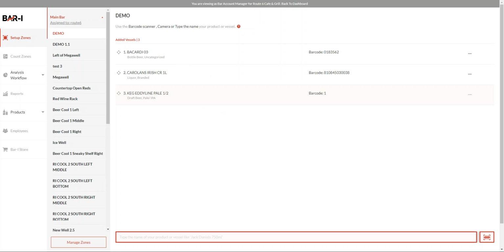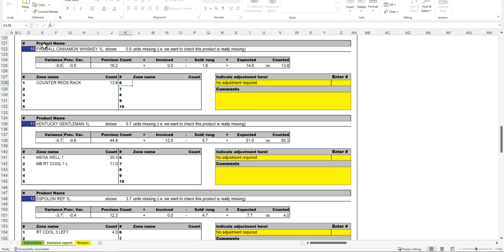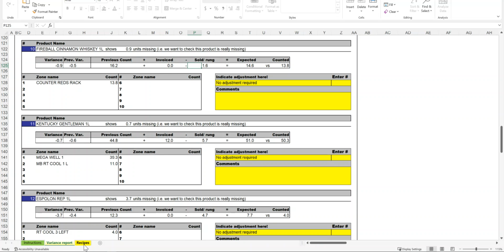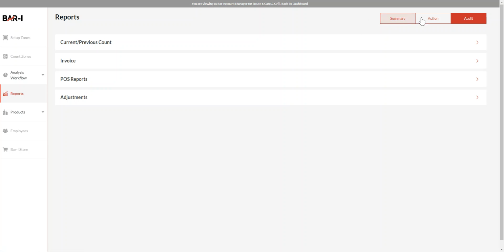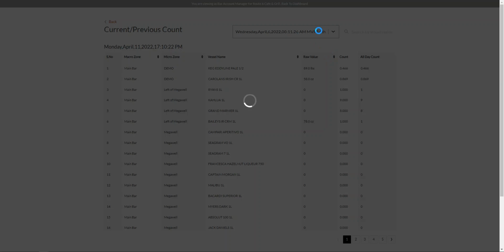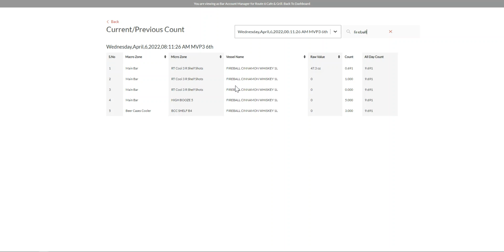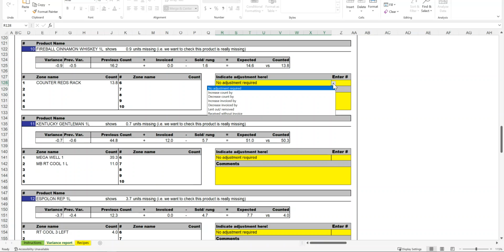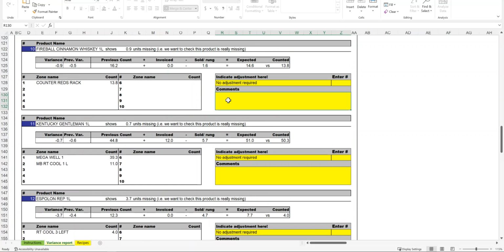How to complete the Variance report with V2 counting with Excel Variance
This video shows the process to complete the Variance report for Bar-i legacy clients that are counting their inventory on our completely new counting platform but still having data analysis done in Excel.